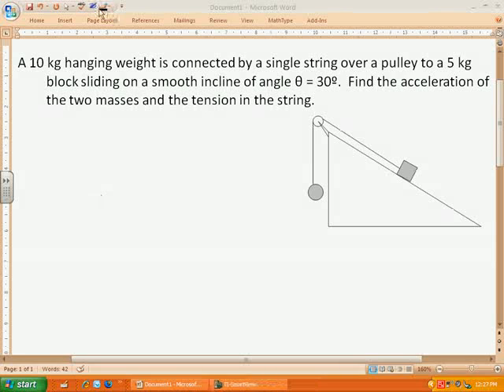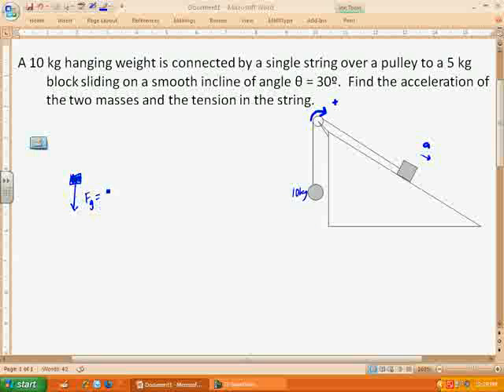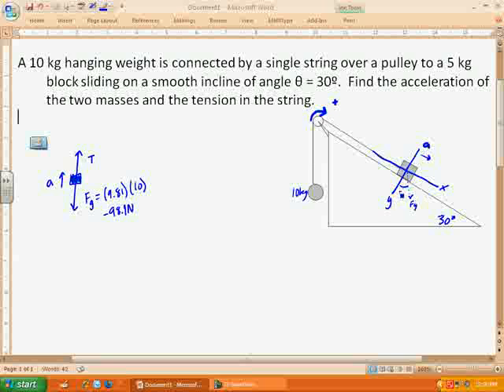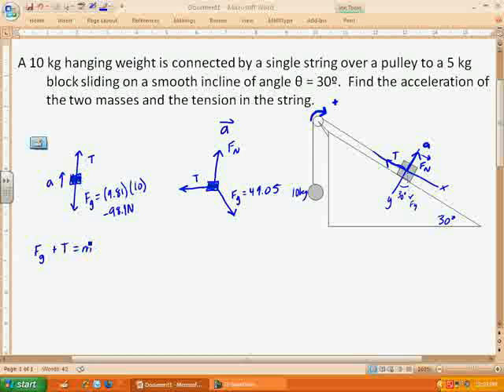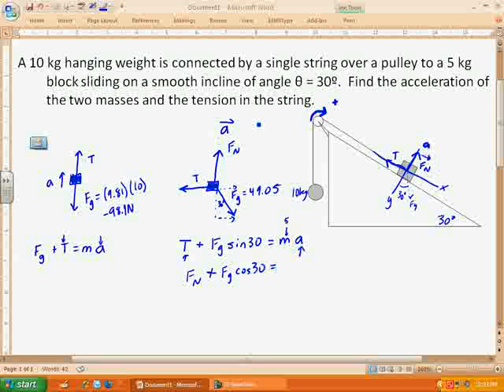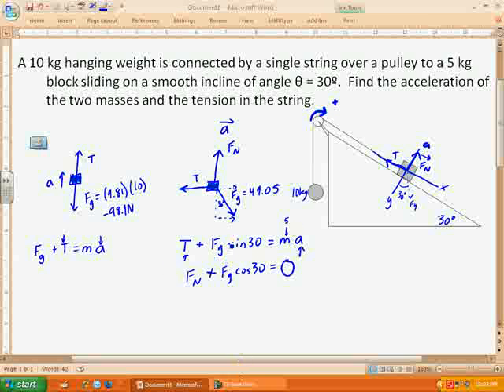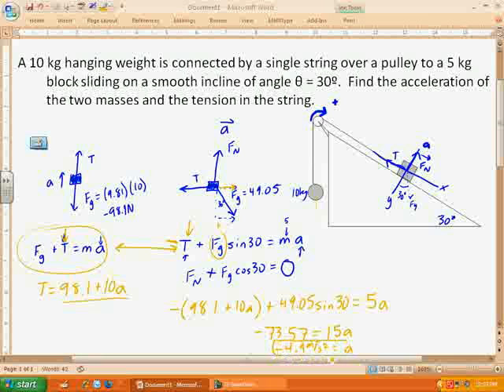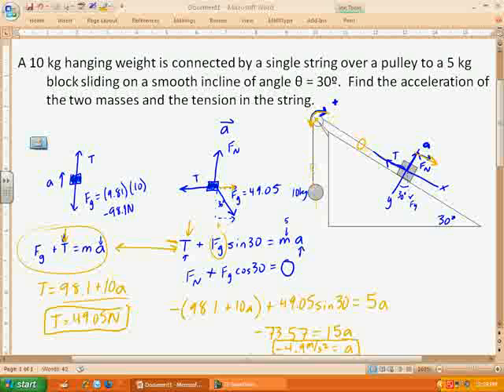PulleyProblem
Example of a Newton's second law problem with a pulley and an incline